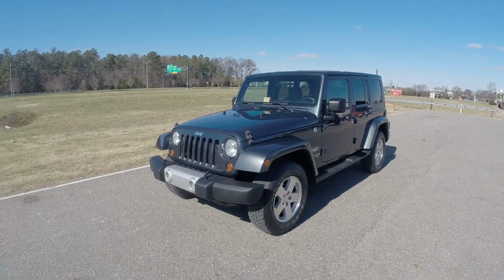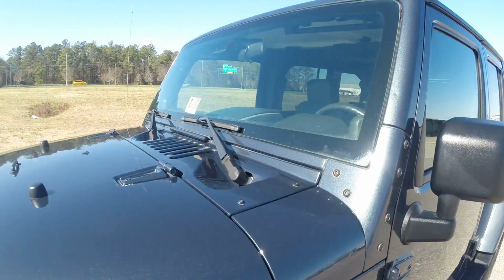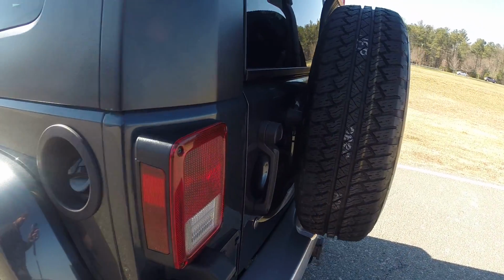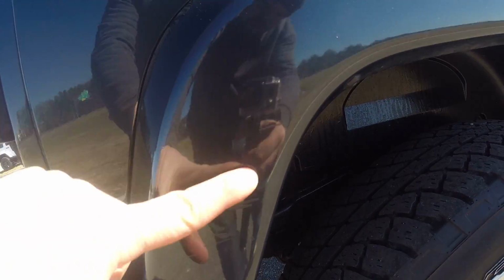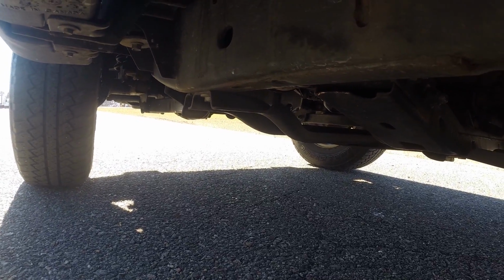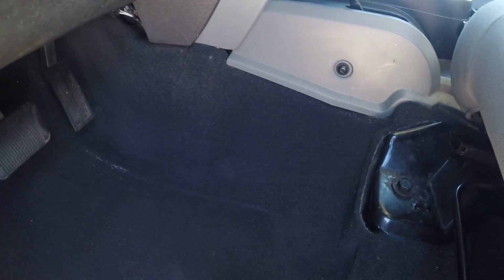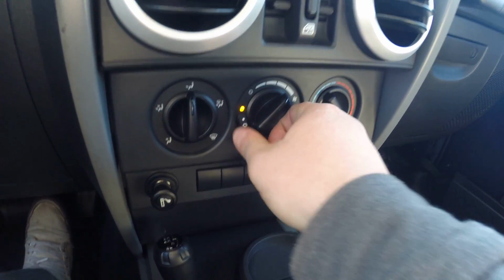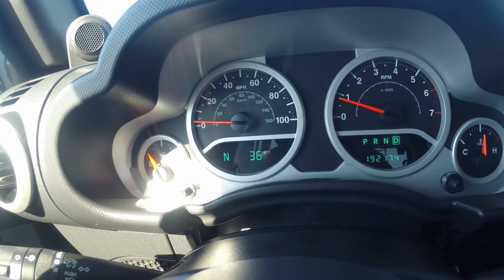Davis AutoSports 2008 Jeep Wrangler Unlimited Sahara For Sale